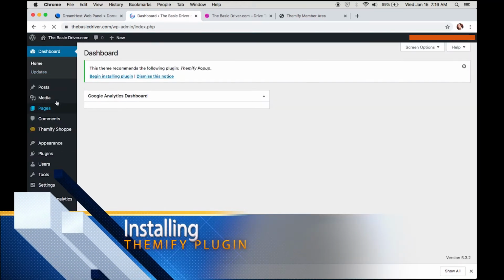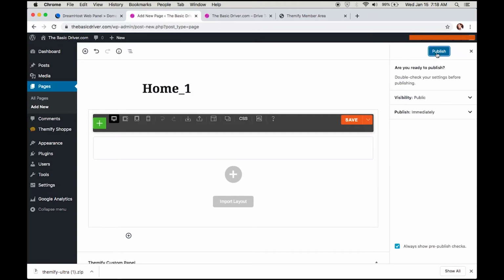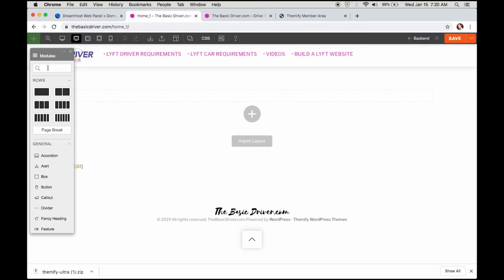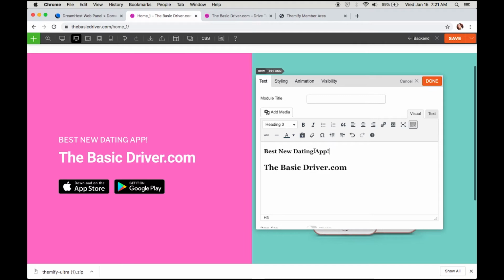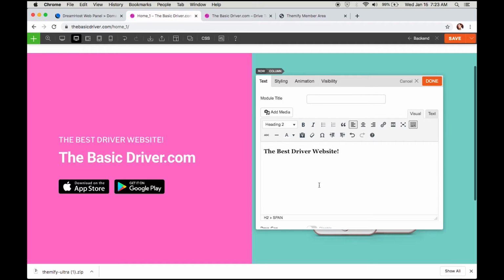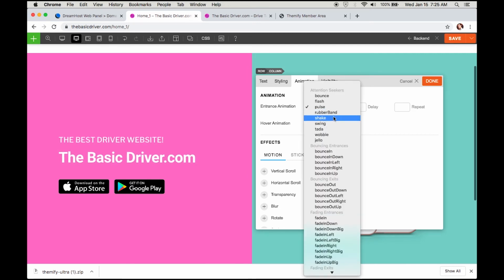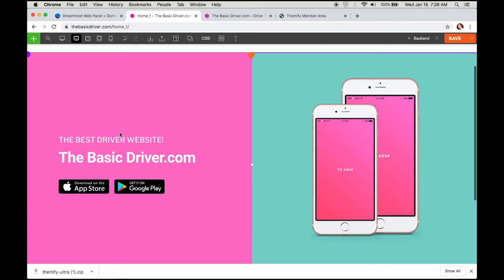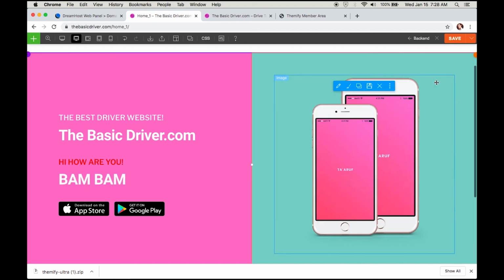HOW TO MAKE A Website : [Part 2 of 4]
*** This Themify plugin download is a small gift from me to you, to say thank you for watching the video and anything I can do to help you successfully make your website, I will do my best!

Description:
This is how to make a Lyft website. You can apply this to any website. I am a 5 Star driver, and have created this to help other people who would like to be a driver or are, on how to make a successful interactive website.